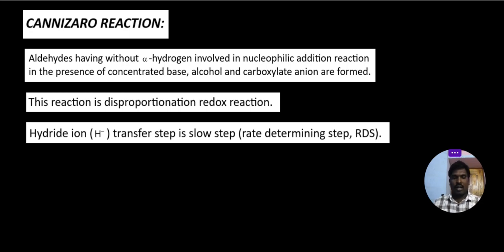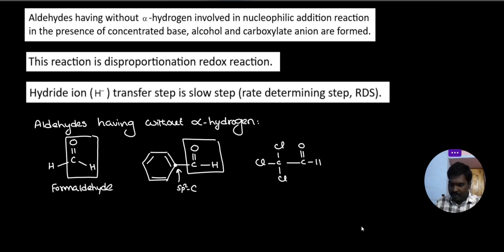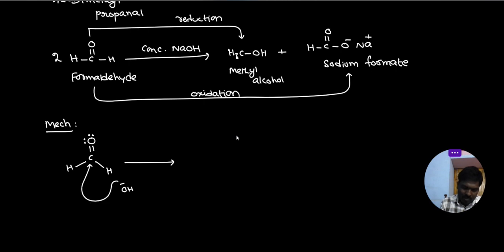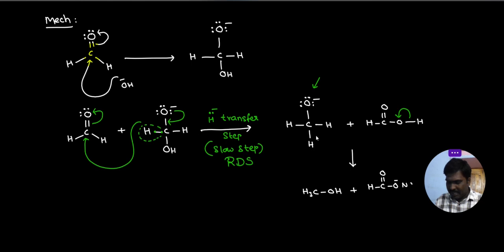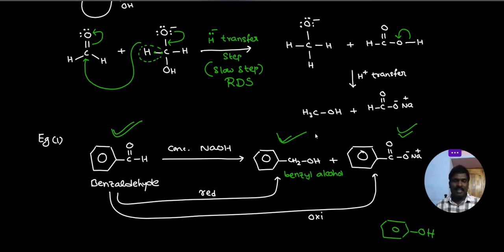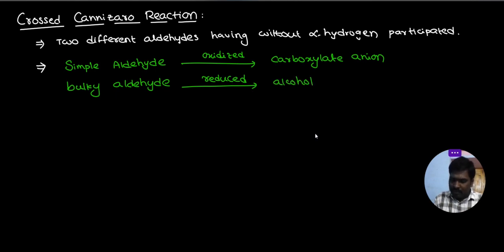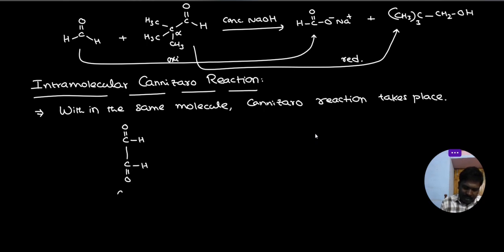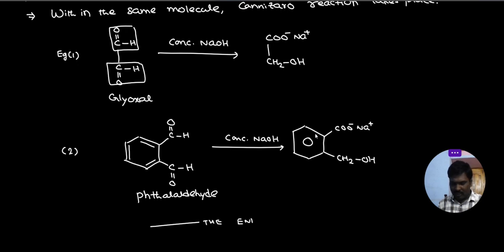Cannizaro Reaction & its applications [ALDEHYDES, KETONES & CARBOXYLIC ACIDS]